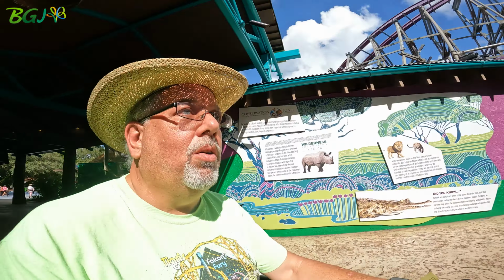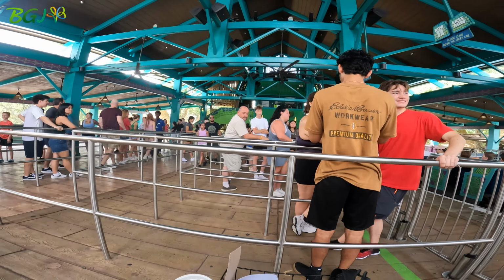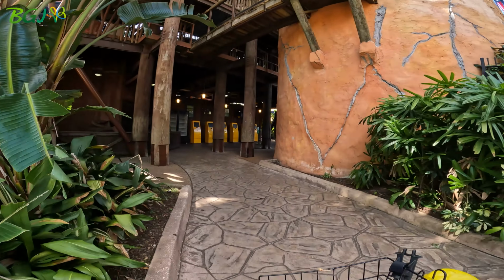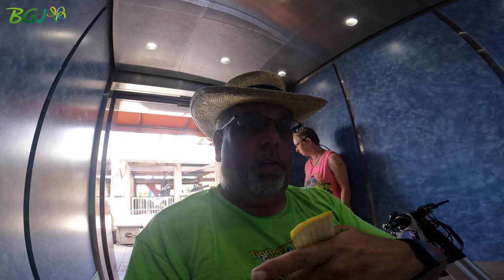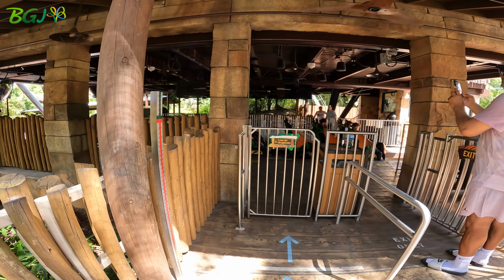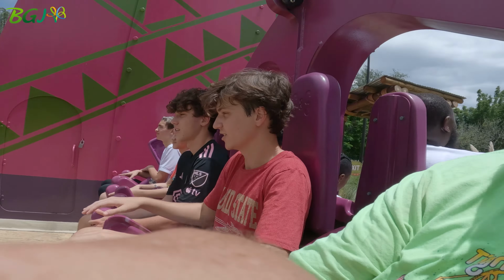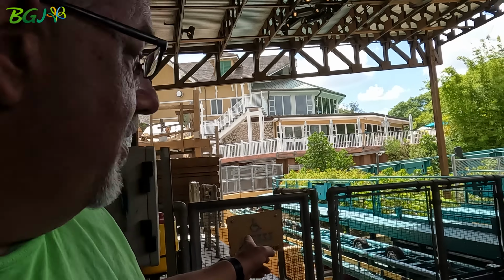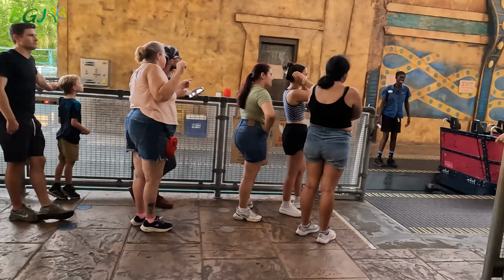Is Busch Gardens ADA Friendly?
In this video we will be exploring the Ride Accessibility Program (RAP) of Busch Gardens. The RAP is mainly for the roller coasters. The shows and other attractions do not need the RAP. With that said, the shows all have a wheelchair ramp or entrance with special seating. The train also has a lift to get wheelchairs and scooters aboard. A link to the program is below for more information.